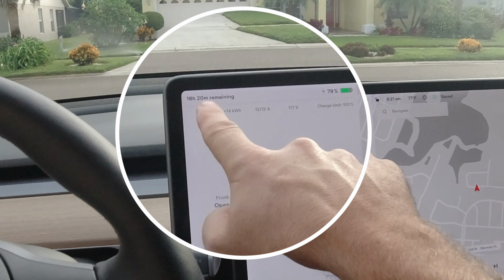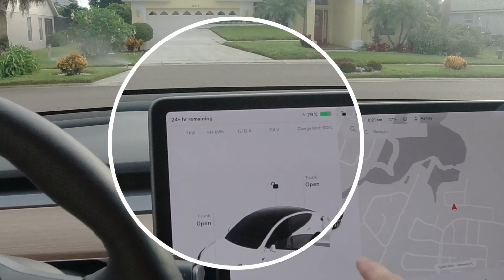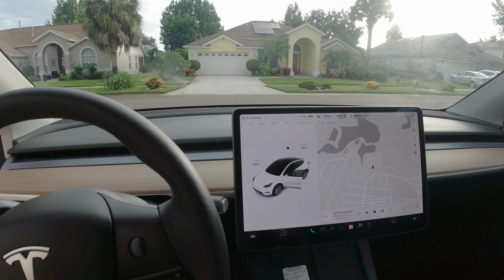Charging Problems in the US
I quickly found out that owning an electric car in the US is not as easy as I expected!